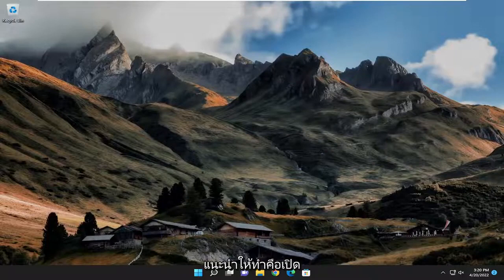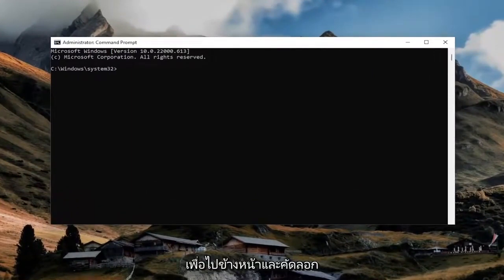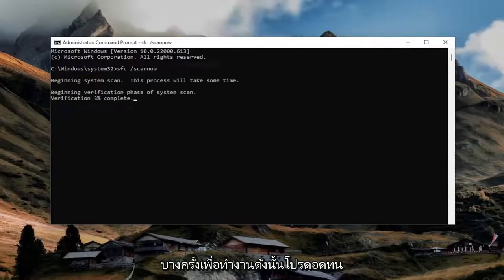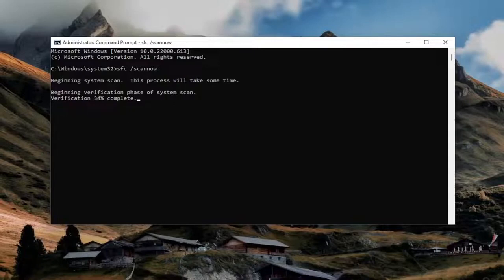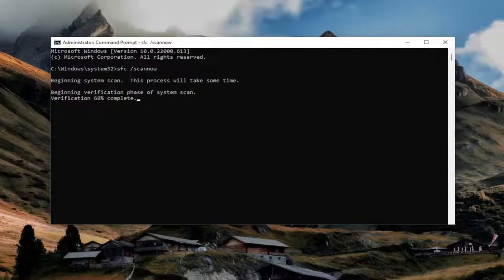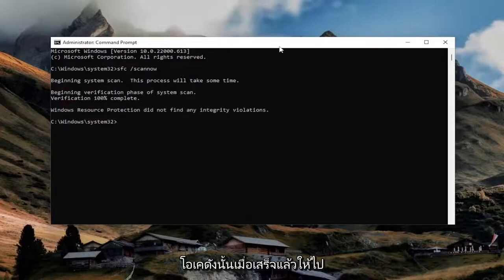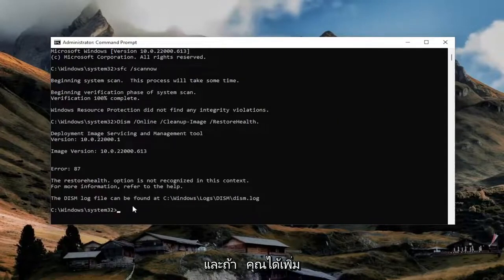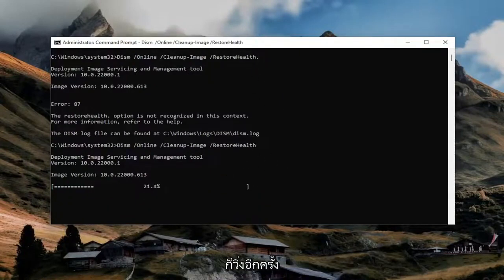แก้ไข COM Surrogate สูง CPU หรือการใช้งานดิสก์ใน Windows 11/10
วิธีแก้ไข COM Surrogate High CPU หรือการใช้งานดิสก์ใน Windows 11 [บทช่วยสอน]

คำสั่งที่ใช้:
sfc /scannow

Component Object Model หรือ COM เป็นสื่อกลางในการเปิดใช้งานการสื่อสารระหว่าง 2 กระบวนการหรือแอพ ช่วยให้นักพัฒนาสามารถสร้างอ็อบเจกต์ หรือที่รู้จักในชื่ออ็อบเจกต์ COM (จัดการการประมวลผลรูปภาพ วิดีโอ และไฟล์อื่นๆ เพื่อสร้างภาพขนาดย่อ) ที่ช่วยให้ผู้ใช้สามารถเชื่อมต่อกับแอปพลิเคชันอื่นและขยายได้ อย่างไรก็ตาม มีปัญหาหนึ่งที่เกี่ยวข้องกับมัน เมื่อวัตถุ COM ล้มเหลว มันจะทำให้กระบวนการโฮสต์เสียหายด้วย บางครั้งการหยุดทำงานของวัตถุ COM หนึ่งอาจทำให้ระบบ Windows ทั้งหมดหยุดทำงาน

com แทนที่ cpu สูง
com แทนการใช้ cpu สูง
com แทนที่การใช้งาน cpu สูง windows 11
com แทนที่การแก้ไขการใช้งาน cpu สูง
com แทนการแก้ไข cpu สูง
com แทน cpu และหน่วยความจำสูง
com แทน cpu สูง windows 10
com แทน cpu และ ram สูง
com แทนการใช้ cpu และ ram สูง

COM Surrogate เป็นกระบวนการพื้นฐานของ Windows 11 ที่มีหน้าที่แสดงภาพขนาดย่อและข้อมูลที่คล้ายกัน

แม้ว่านี่จะเป็นกระบวนการพื้นฐาน แต่ผู้ใช้บางคนได้รายงานปัญหาเกี่ยวกับกระบวนการนี้ ดังนั้นเรามาแก้ไขปัญหาเหล่านั้นกัน

ก่อนที่เราจะเริ่มแก้ไขปัญหาเกี่ยวกับ COM Surrogate ตรวจสอบให้แน่ใจว่า Windows 10 ของคุณเป็นรุ่นล่าสุด และคุณได้ติดตั้งการอัปเดตทั้งหมดแล้ว เนื่องจากบ่อยครั้งที่ปัญหาเกี่ยวกับส่วนประกอบของ Windows 10 ได้รับการแก้ไขด้วย Windows Update